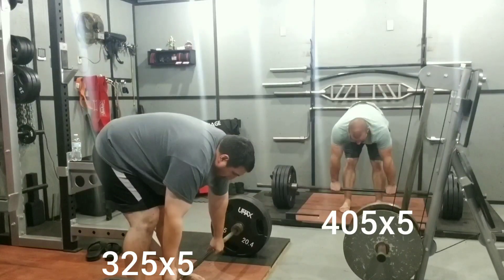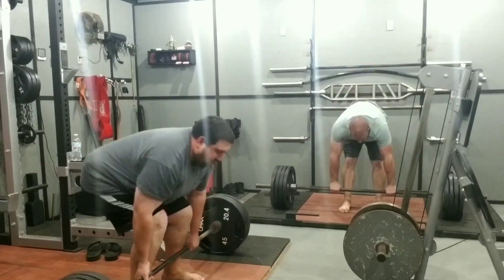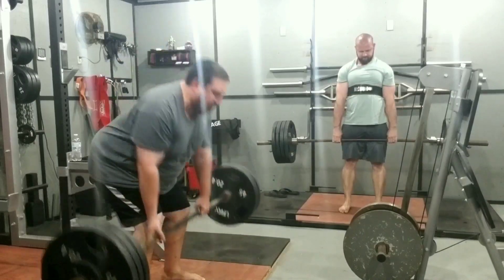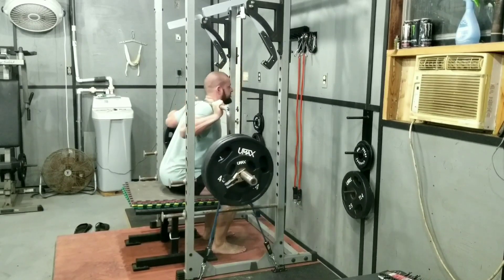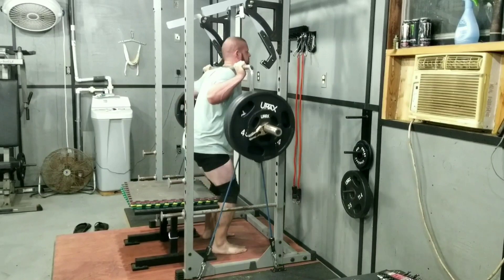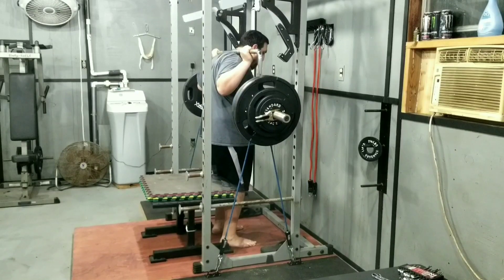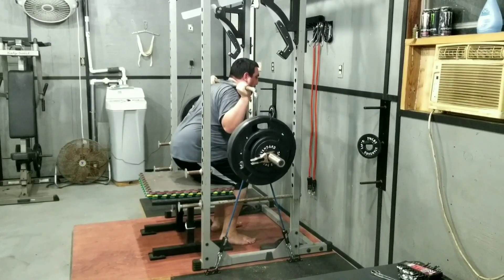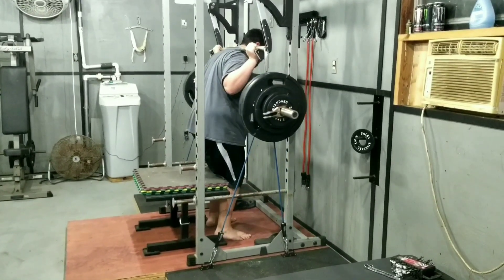Deadlifts camber bar banded box squats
In this one i talk about bar drift and the titan monolift attachments along with our small power rack